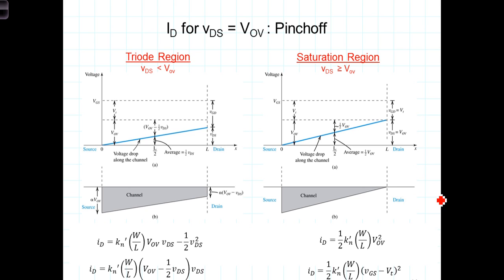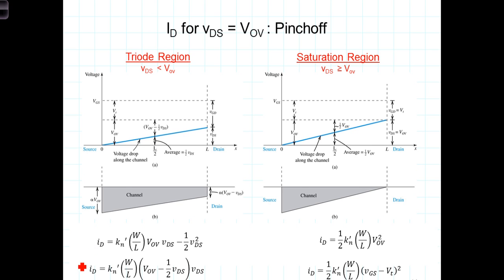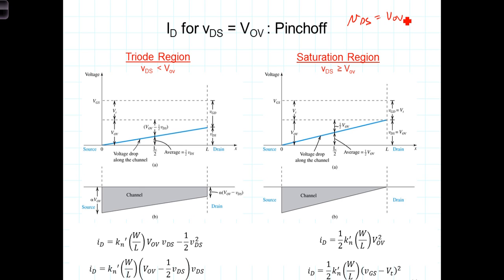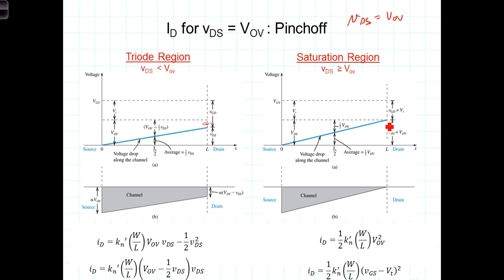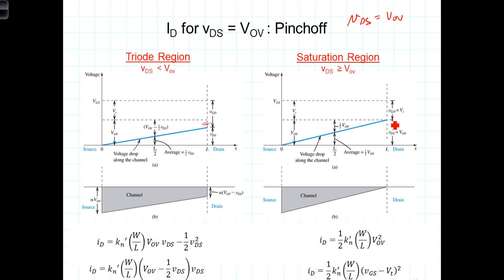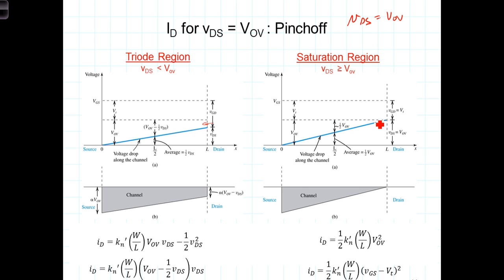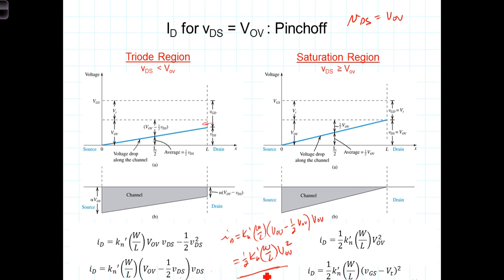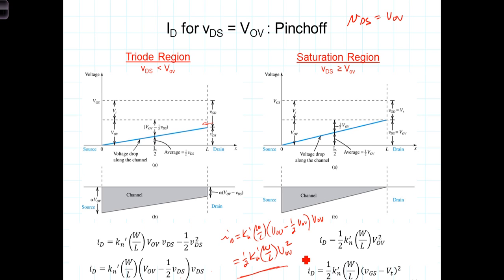L5 1 3 5vDS Greater than Vov Saturation Region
The saturation region of the MOSFET is described.  To a first order approximation, the drain current is independent of vDS and constant.